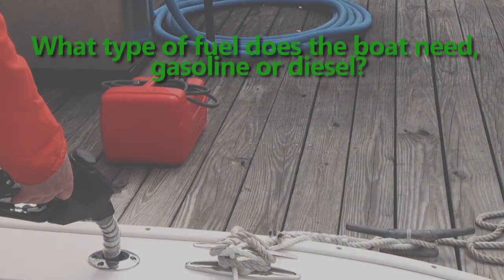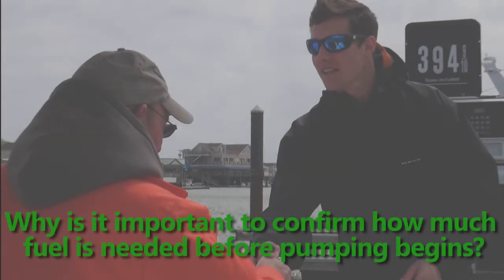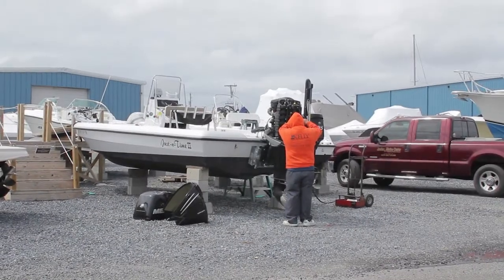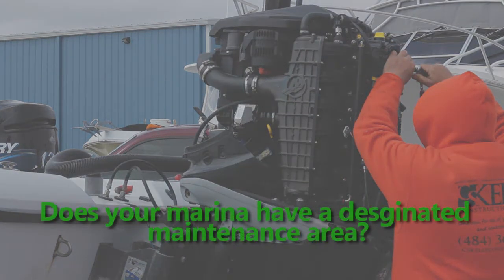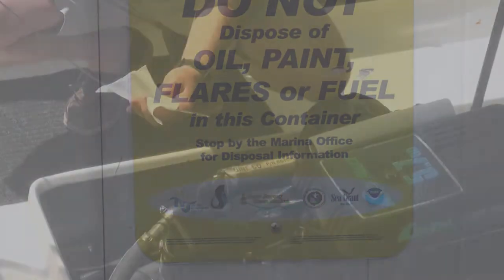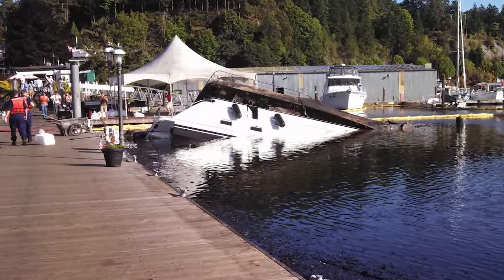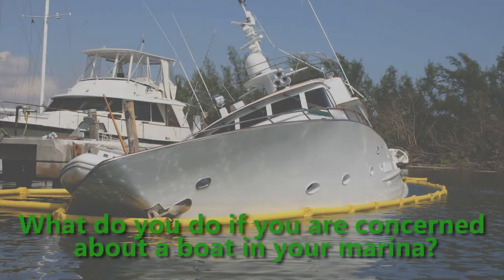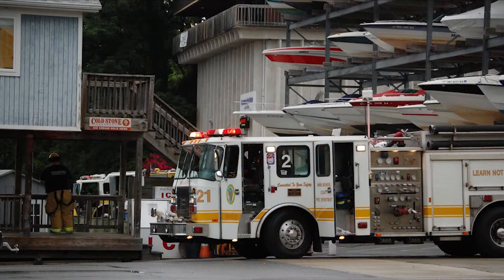Oil Spill Marina Course Preview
Does your Marina staff know the proper way to handle a spill?

They can find out that and much more using the BoatUS Foundation's Spill Prevention and Response For Marina Staff Course.